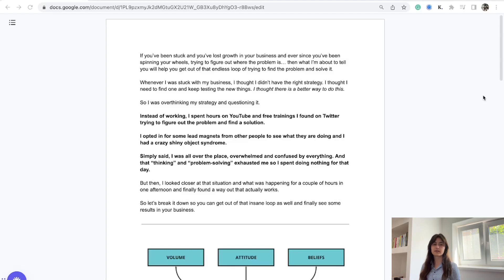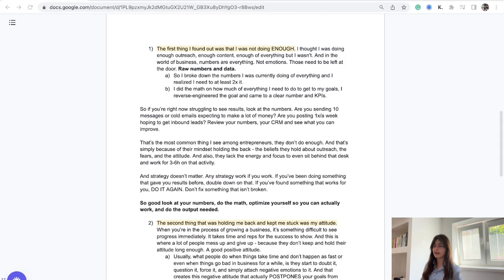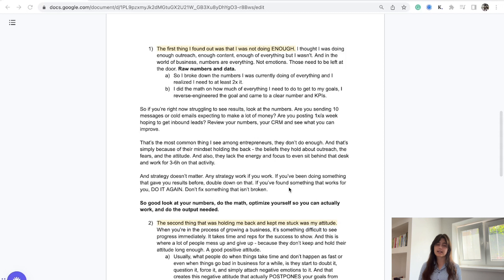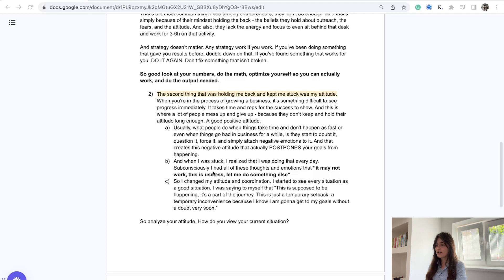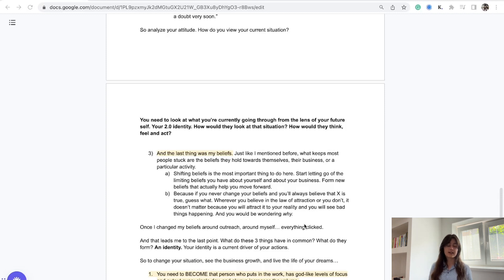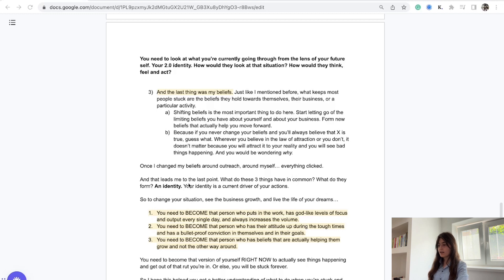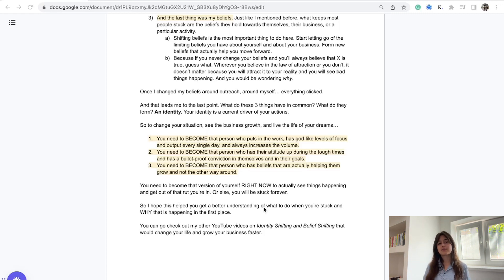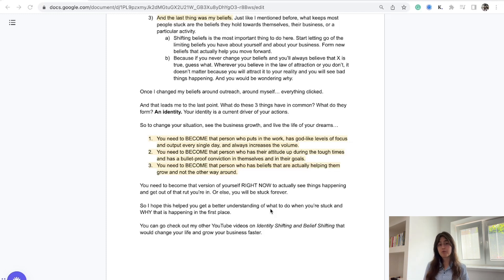3 Uncommon Things Holding You Back From Scaling To $50k-$100k/pm (Fix Them or Fail)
▶ 🔔 Book a FREE COACHING CALL to see what's holding you back from growing your business and see what to do to improve it/fix it ASAP